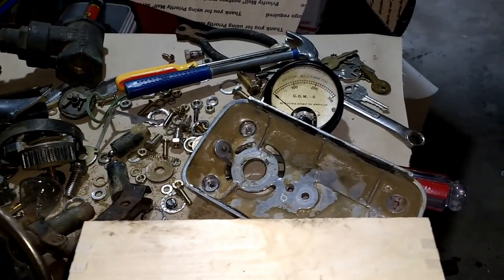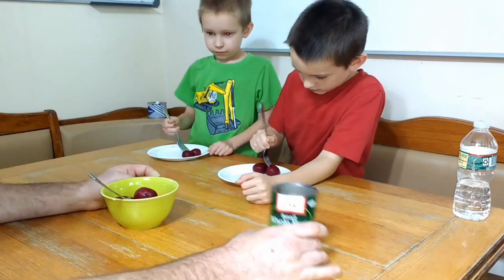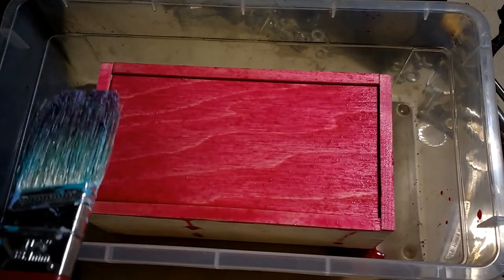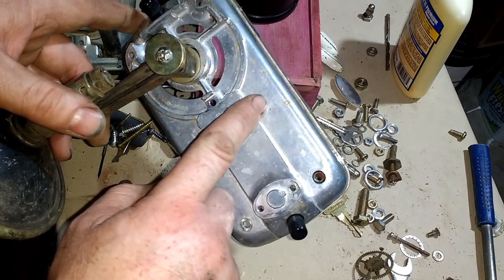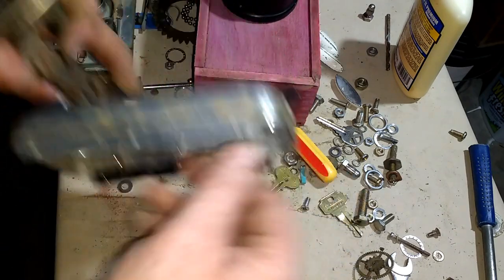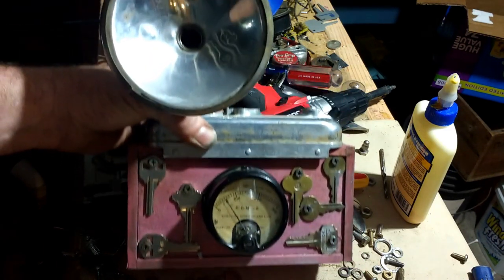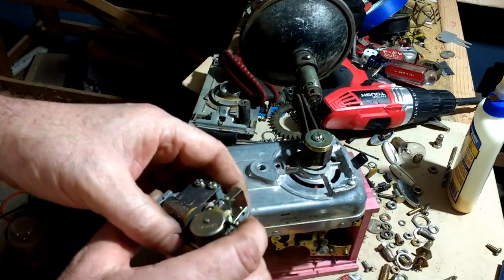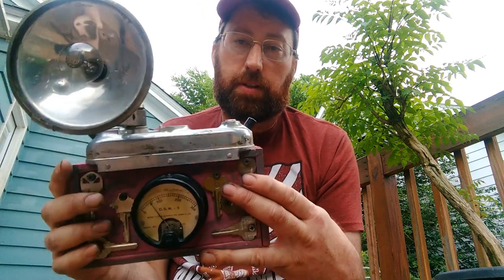Music Box Camera Sculpture 500 Subscriber Giveaway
I received a package of "junk" from ShaneMan TV. Please comment for a chance to win.